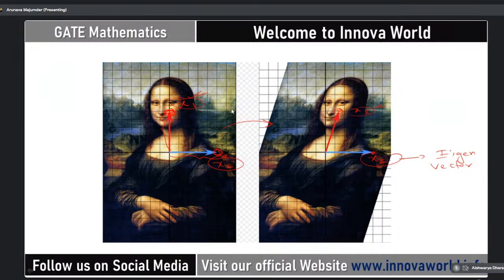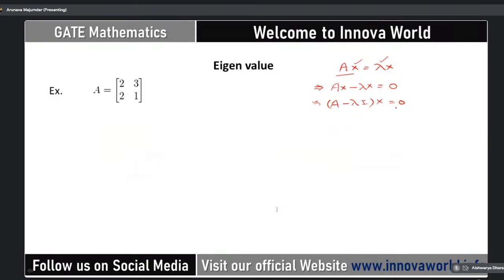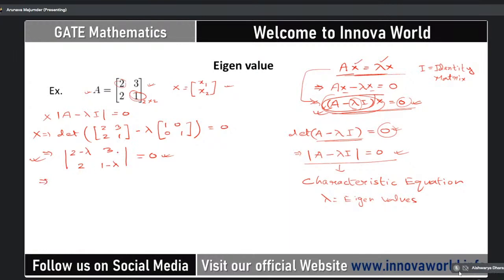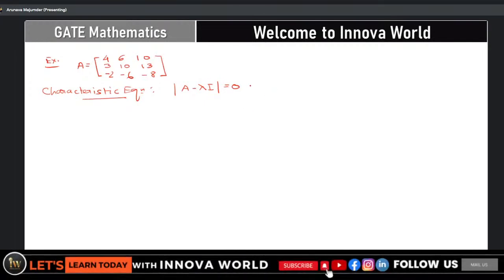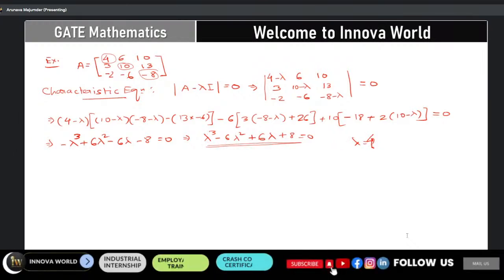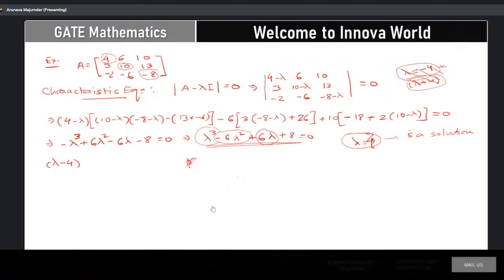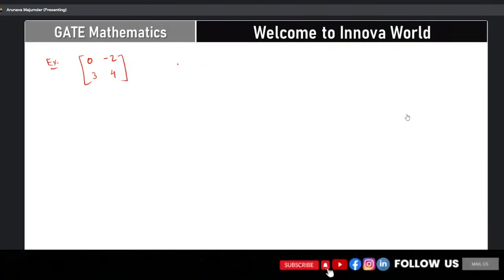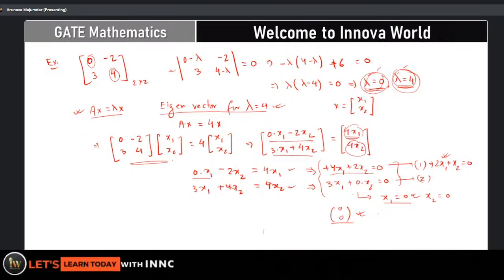Learn about Eigen Value and Eigen Vector || Engineering Mathematics by Dr Arunava Majumder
🔥🔥 Attention, Aero-aspirants! 🔥🔥
Want to learn more about Eigen Value and Eigenvector?
Join us to set your career.
Here's a step-by-step guide for our live hands-on practice session by Dr. Arunava Majumder. This session will be useful for gatepreparation

I hope "InnovaWorld has served you well with your content.

●▬▬▬▬▬ஜ۩۞۩ஜ▬▬▬▬▬●
▬▬▬▬▬Important Note▬▬▬▬▬

●▬▬▬▬▬ஜ۩۞۩ஜ▬▬▬▬▬●